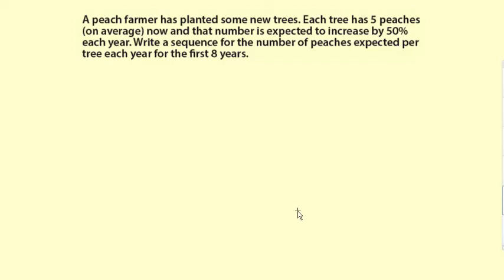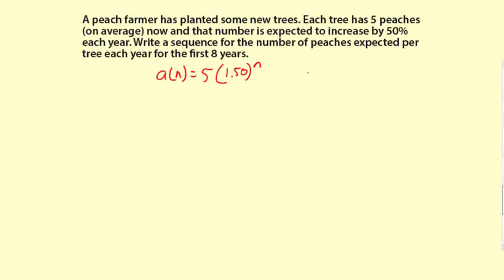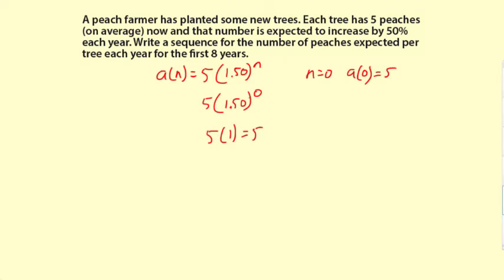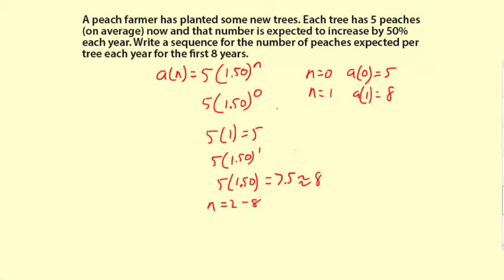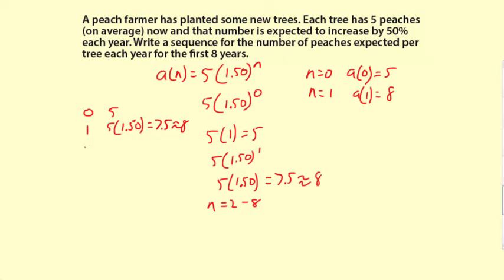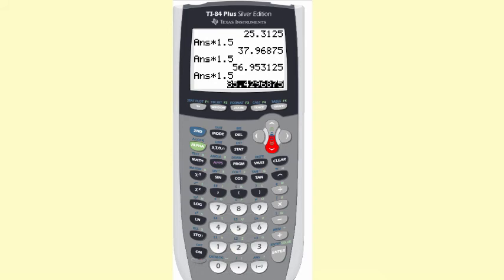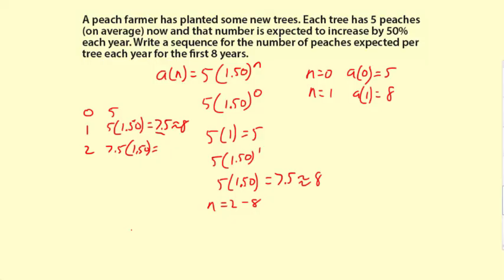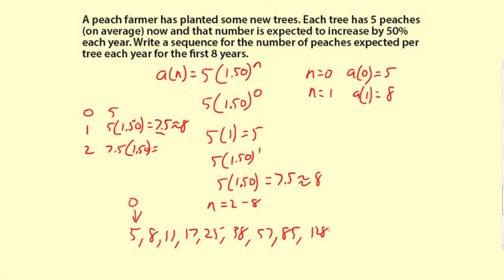Writing a Geometric Sequence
How to write a geometric sequence